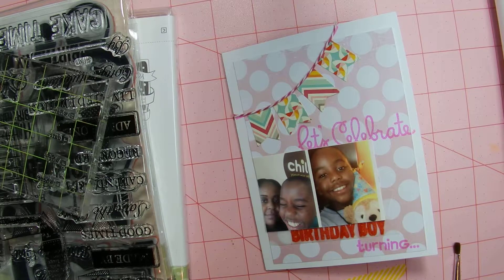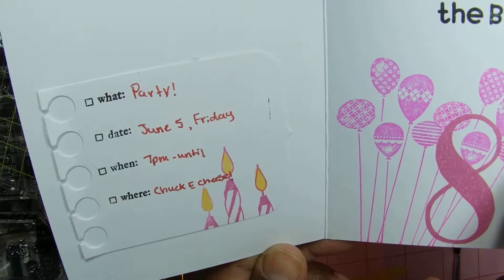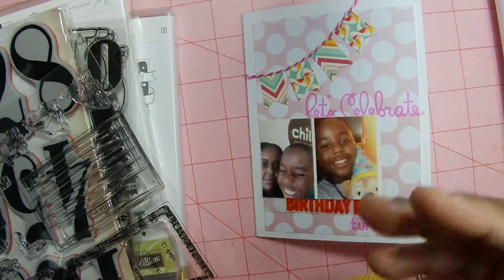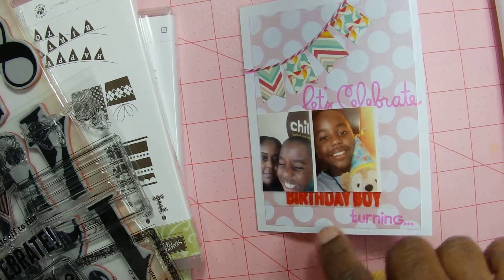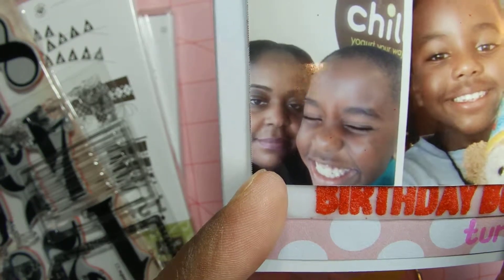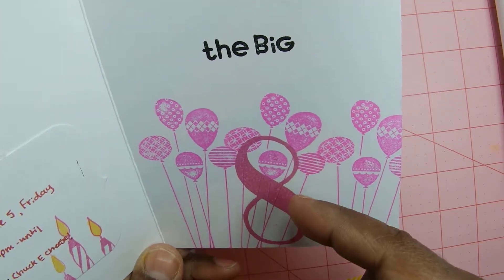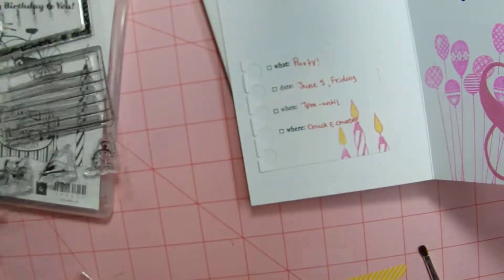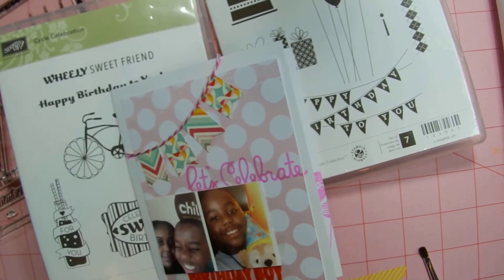Birthday invitation share June 2 2015